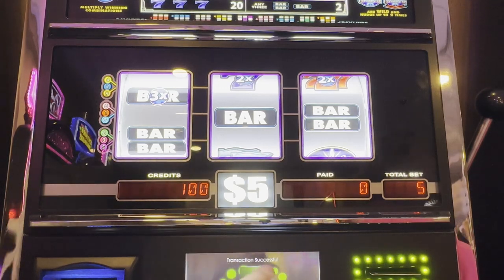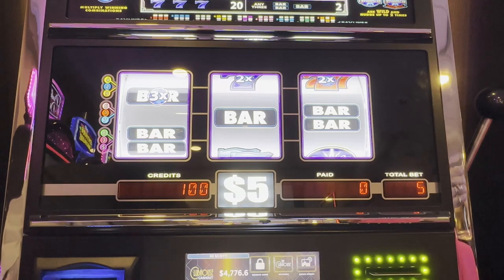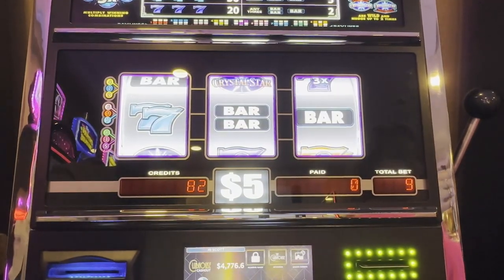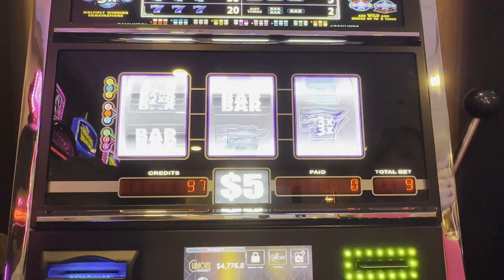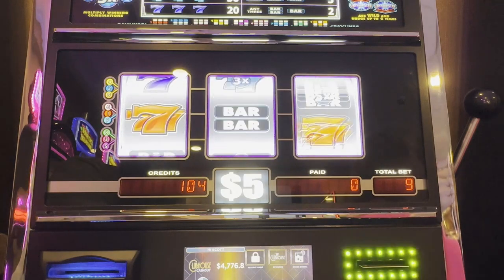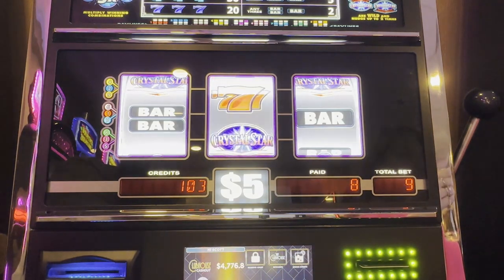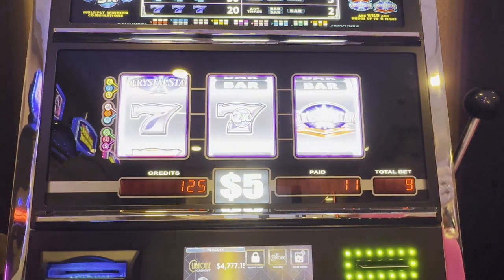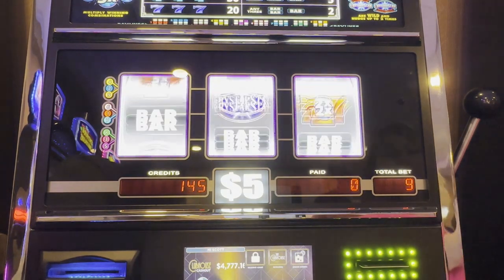Crystal Stars JACKPOT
Welcome to Viking Slots! My channel will feature my wins and losses on slot machine and historical horse racing (HHR) machine play.
I aim to make my content a true representation of gambling, so you can have an idea of what to expect if you decide to take your shot at winning thousands!
I will be mainly playing the HHR machines in Gillette, WY and the slot machines in Deadwood, SD. These wins and losses are all for fun! I'll always expect to lose what I put in every machine.